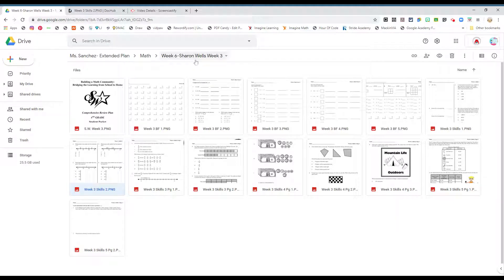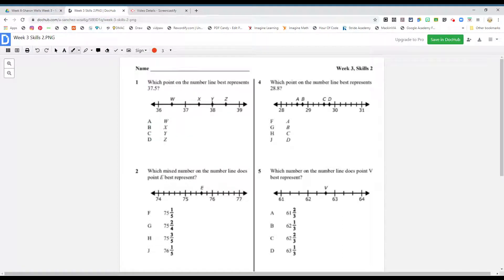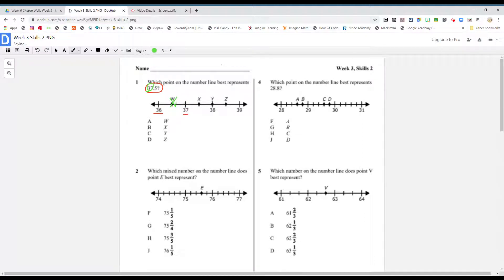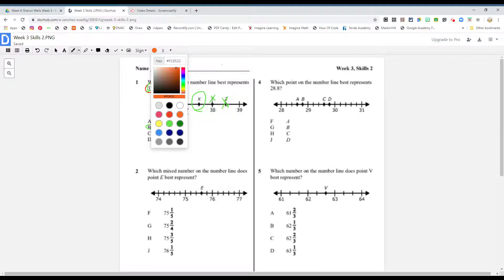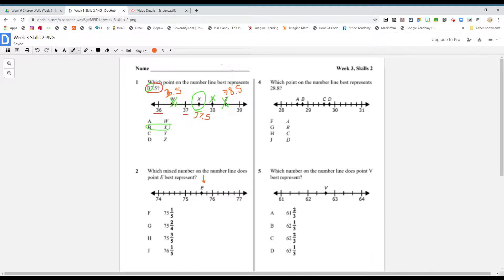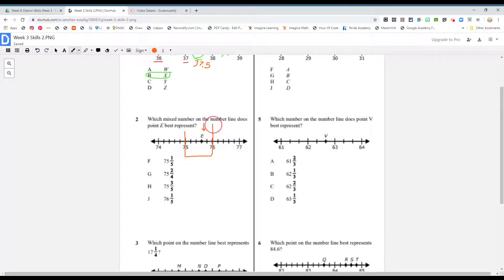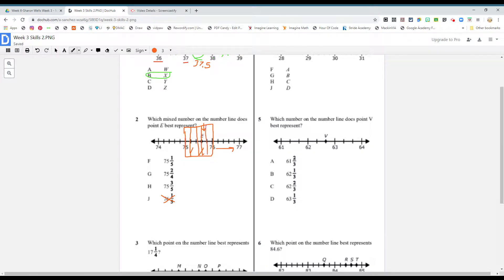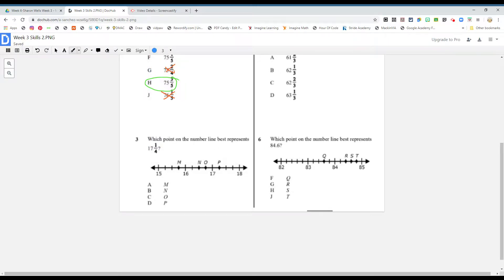Week 3, Skills 2